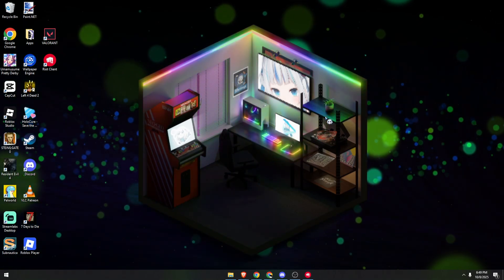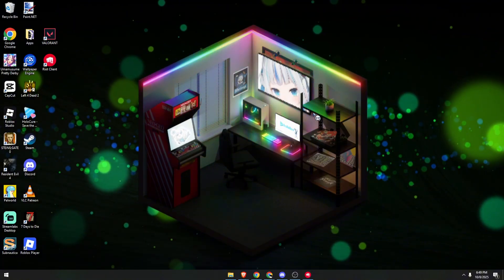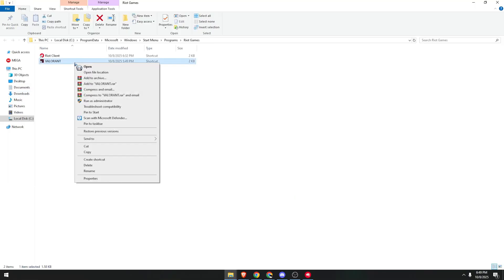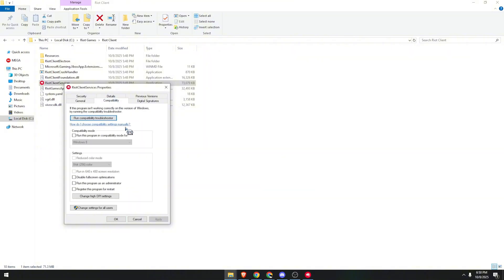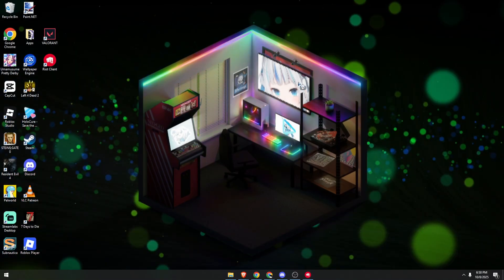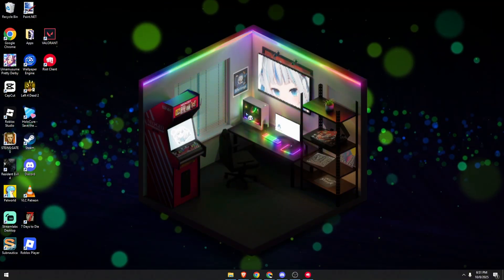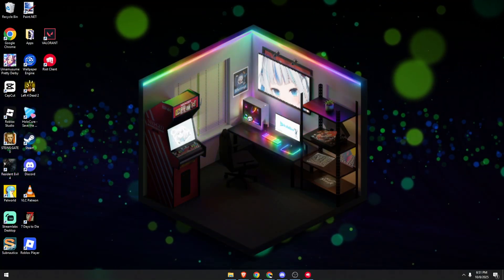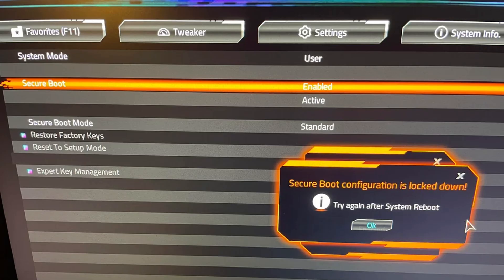How to Solve Valorant VAN9003 Secure Boot / UEFI Error on Windows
Fix Valorant Error VAN9003 on Windows — Secure Boot / UEFI Solution in 2026

If you’re seeing the VAN9003 Secure Boot / UEFI Error when trying to launch Valorant, it means that Riot Vanguard, the game’s anti-cheat system, has detected that Secure Boot or TPM 2.0 isn’t enabled on your system. These security features are mandatory for Valorant on Windows 11 (and sometimes Windows 10) to prevent cheats or system tampering.

This complete 2025 guide explains exactly how to fix the Valorant VAN9003 error by enabling Secure Boot and TPM, updating BIOS settings, and getting back into the game safely.